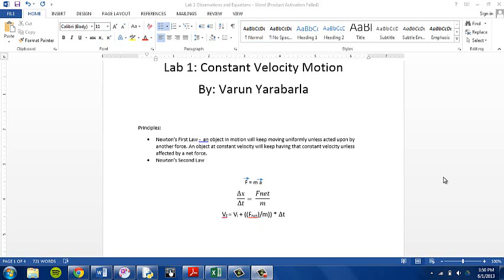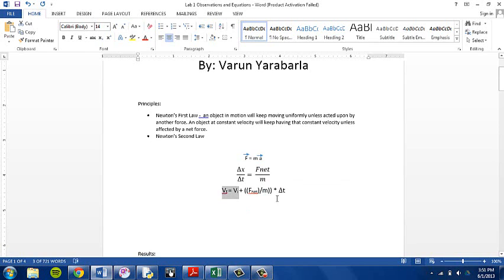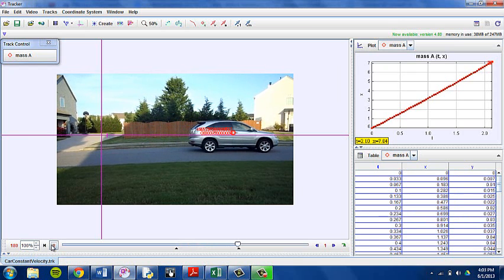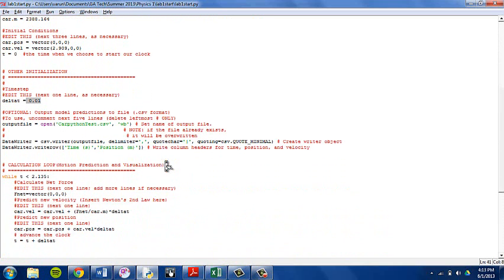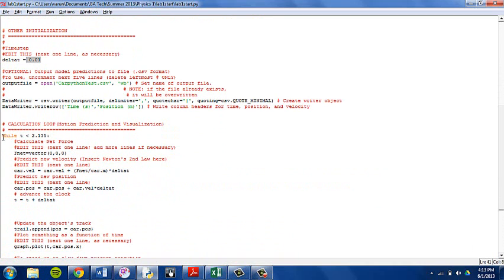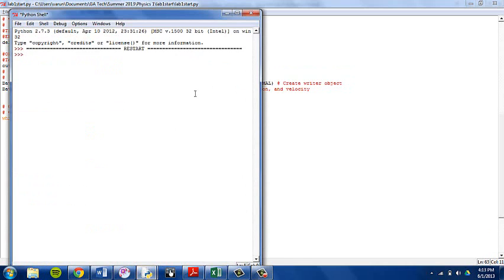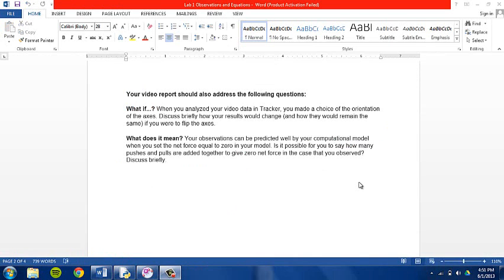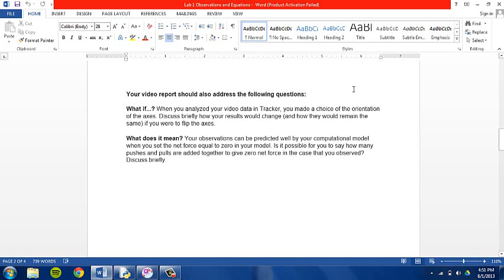Lab 1: Constant Velocity Motion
By: Varun Yarabarla
GATech Physics 2211
Professor Schatz